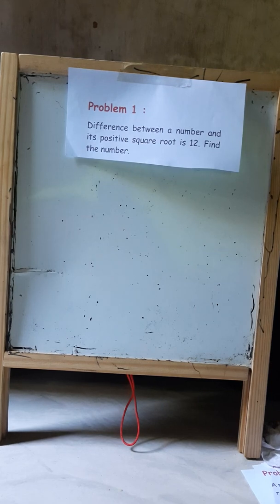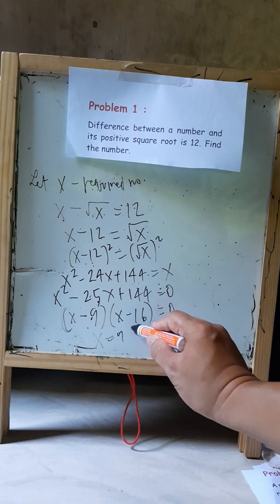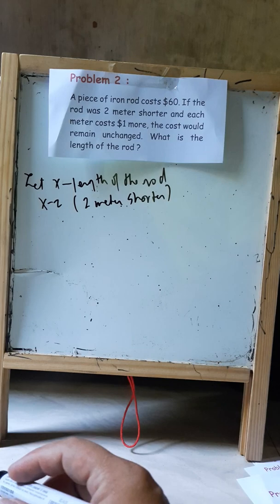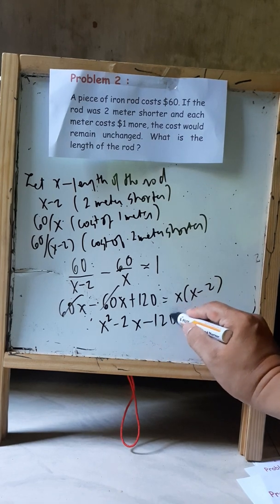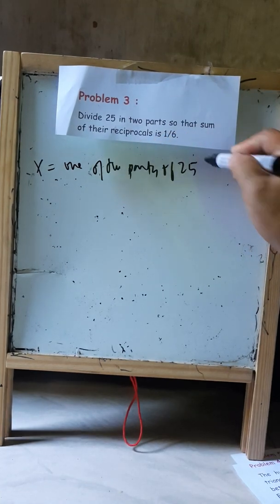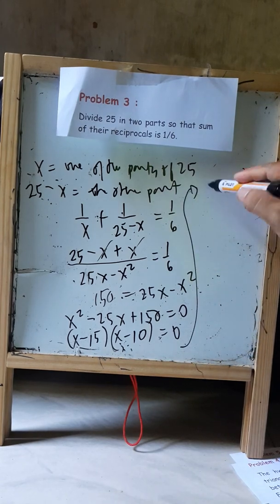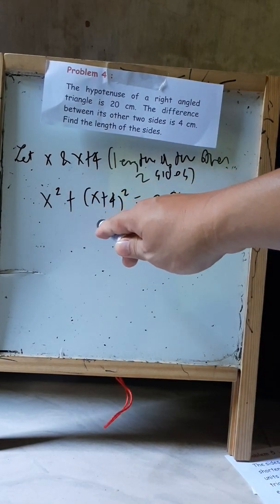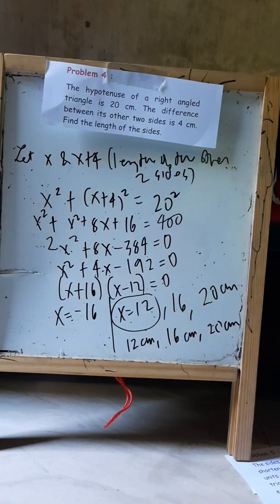Applications of Quadratic Equations Part 1 (Math 9) Q1 Modules 9